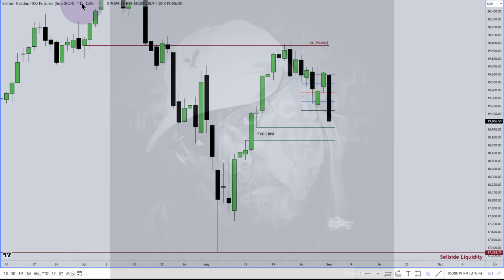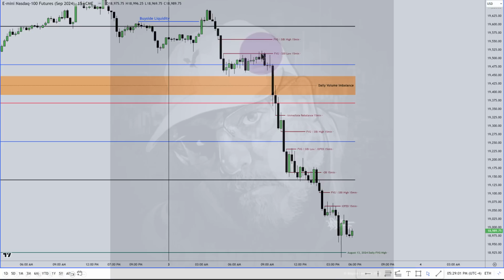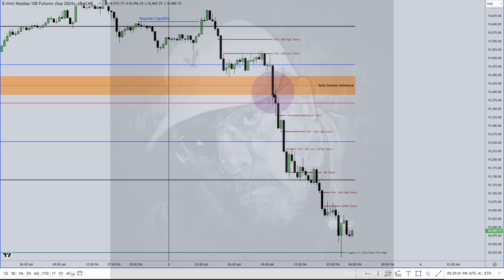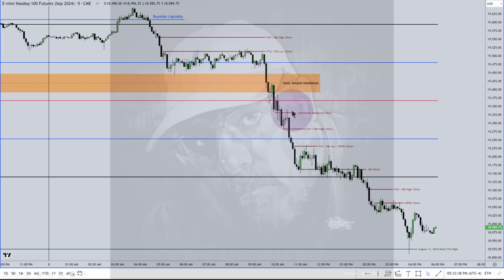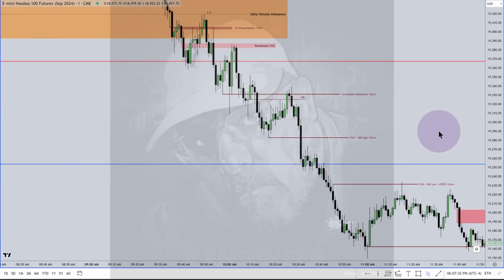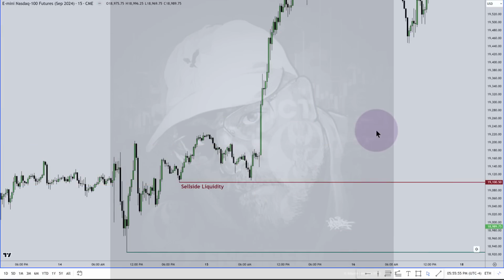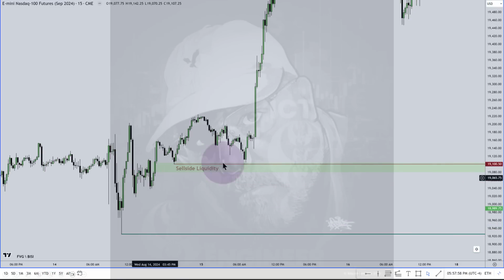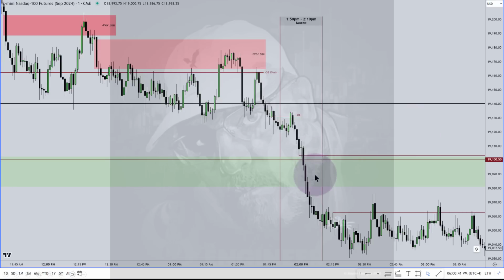ICT Tutelage September 03, 2024 Journal Log